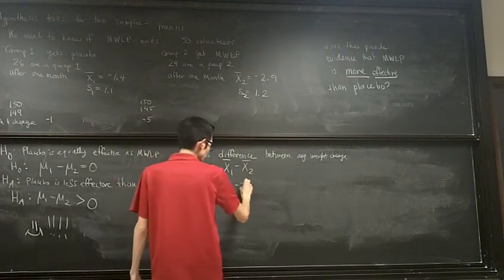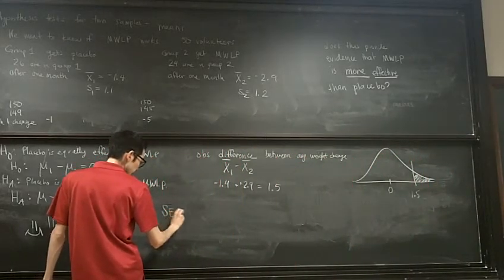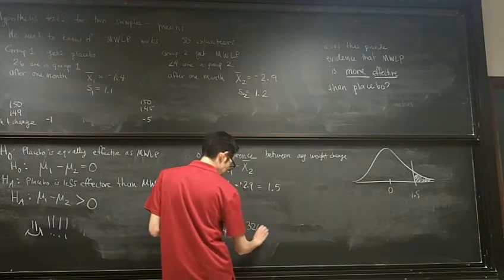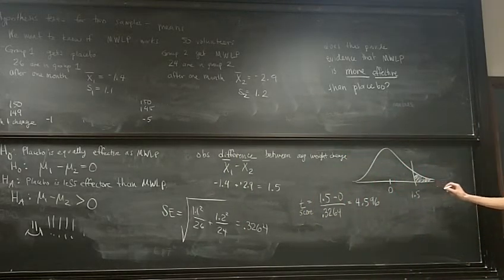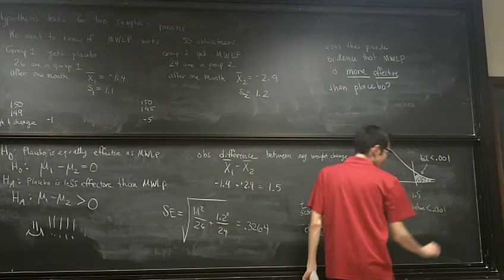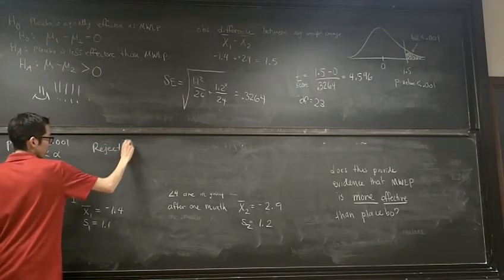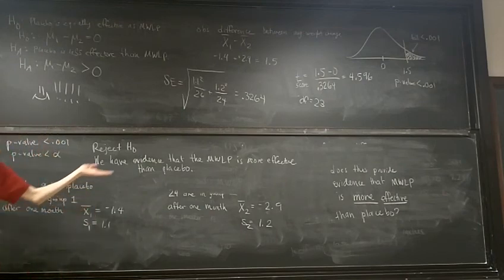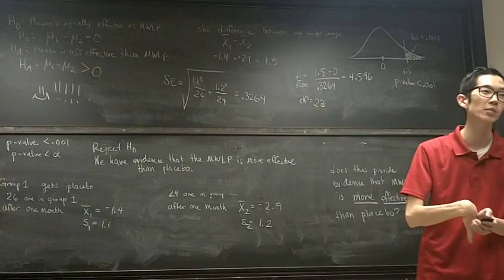Stat XL 10 Lecture Mar 4 2014 Part 2b